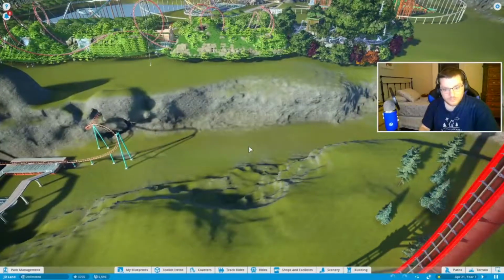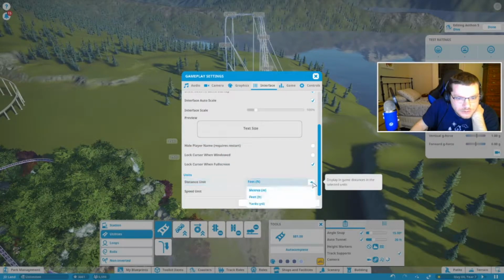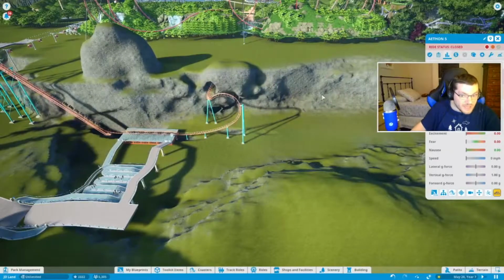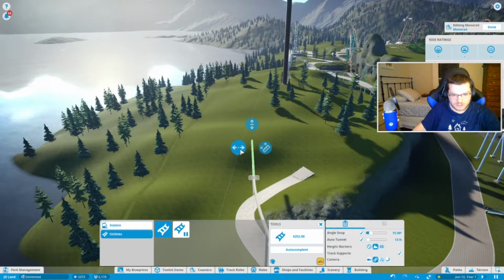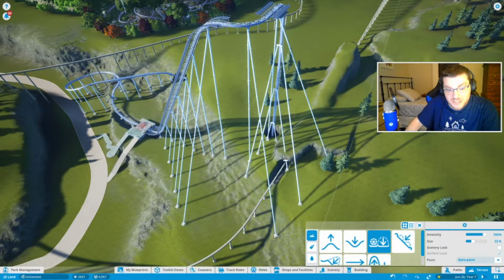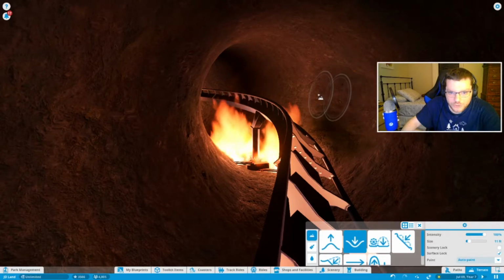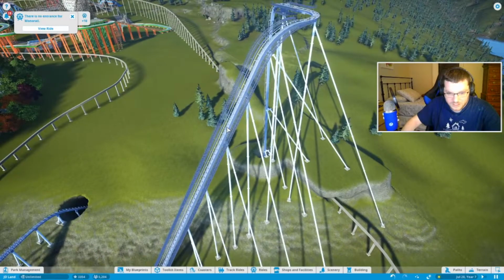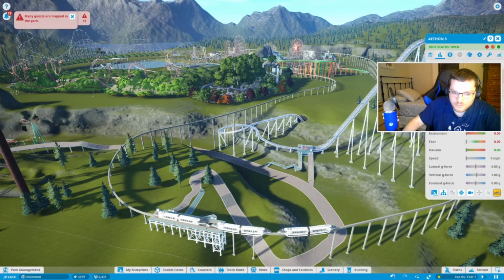INTO OBLIVION | Let's Play Planet Coaster Part 15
The back end of the park continues to grow, and aside from bringing the transportation to this section, there's a huge need for more thrillers. What better thing to place than a huge vertical drop coaster? Don't look down!